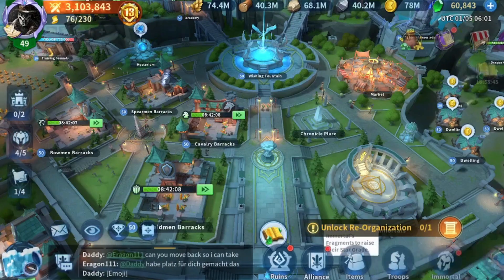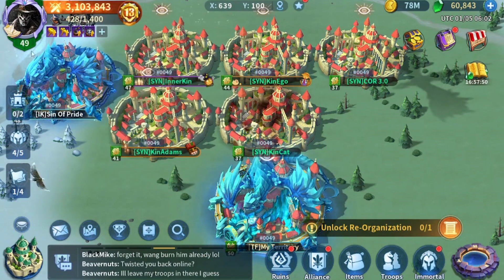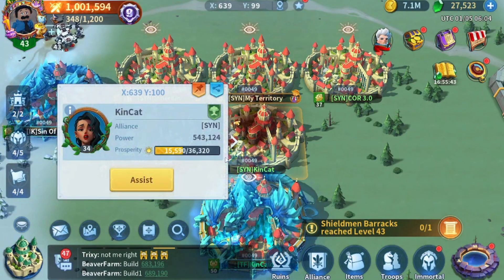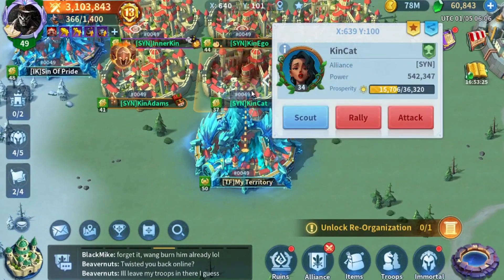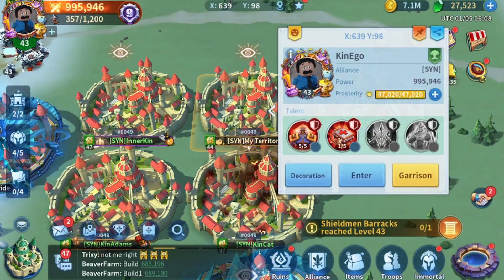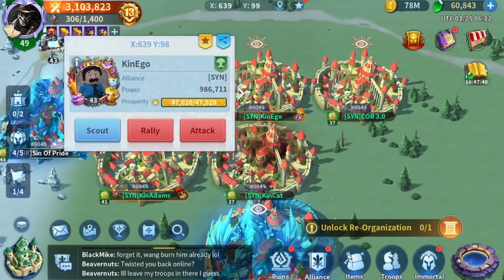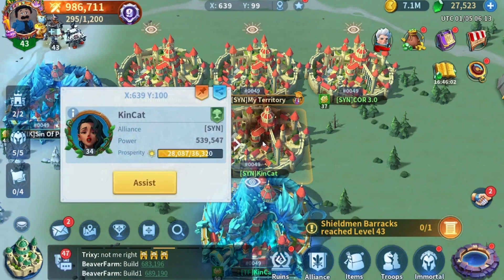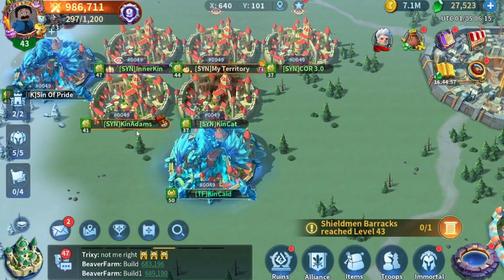Farming Honor in Legion of Frostborne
How to farm honor without wasting tons of healing speedups!